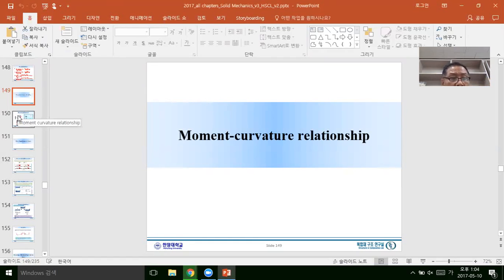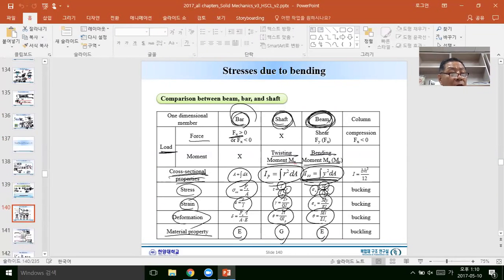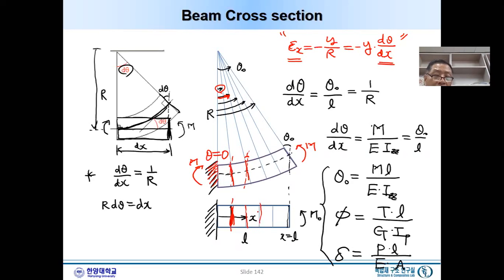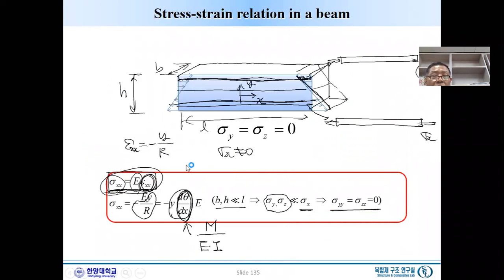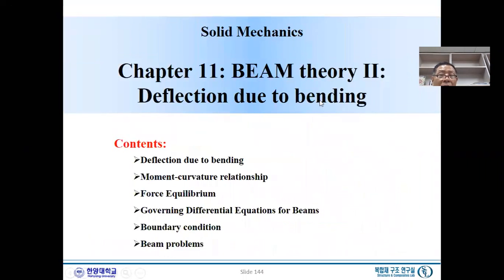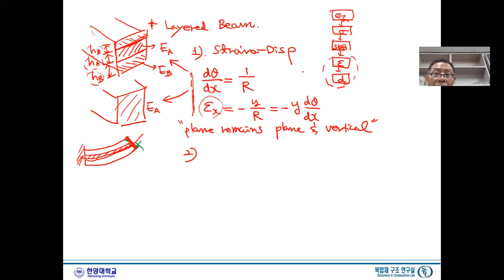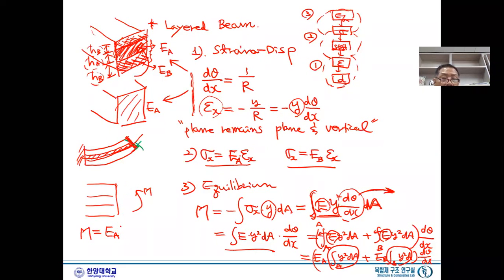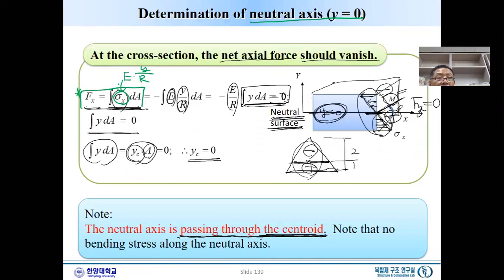2017 05 10 Strength of Material, 2017-1, Sung Ha, Hanyang Univ